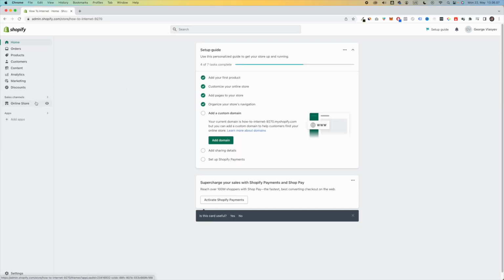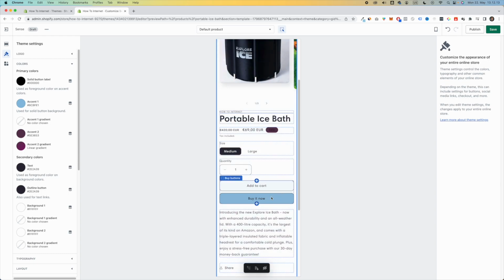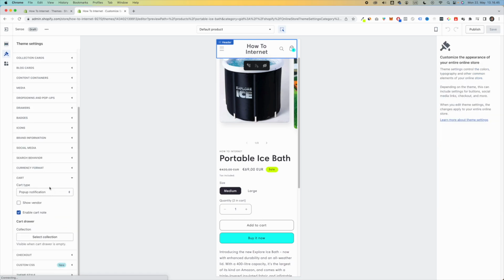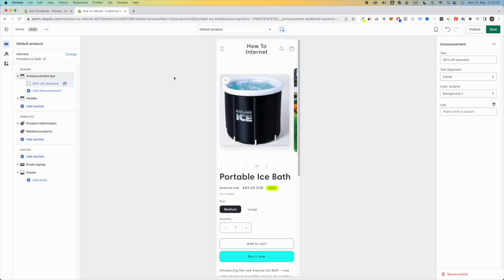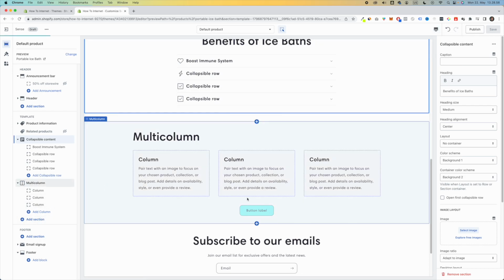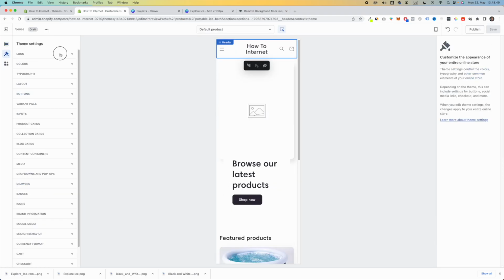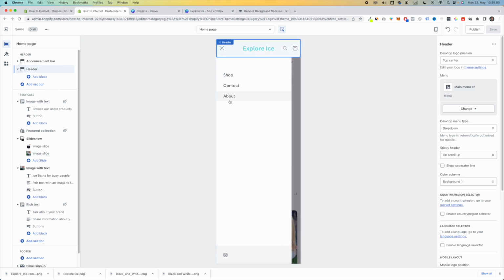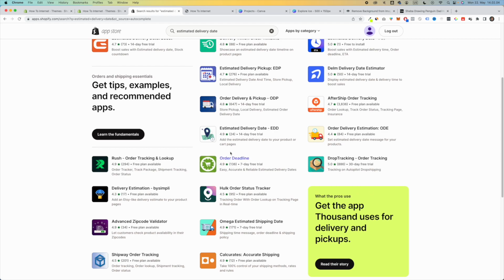Shopify Sense Theme Customization (2026)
Looking to customize the Sense theme in Shopify? Look no further than this comprehensive 25-minute tutorial! In this step-by-step guide, we'll take you through everything you need to know to create a stunning, unique online store.